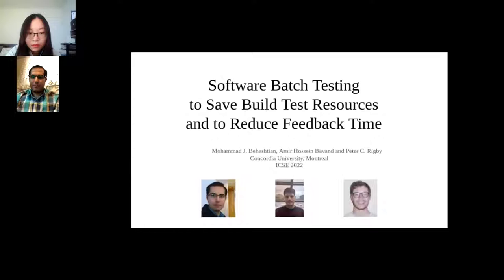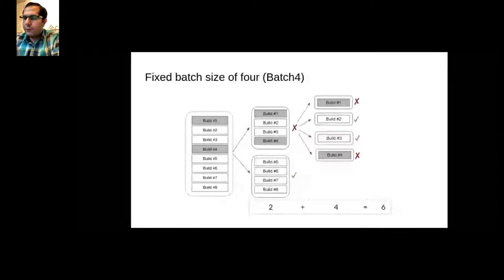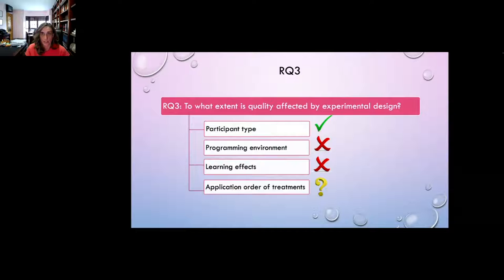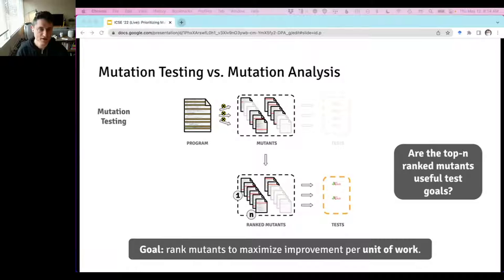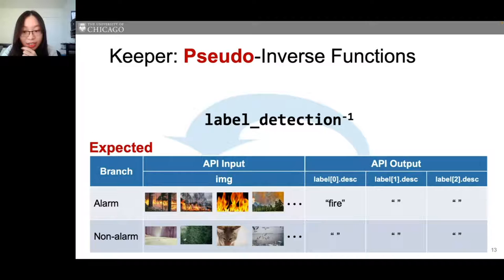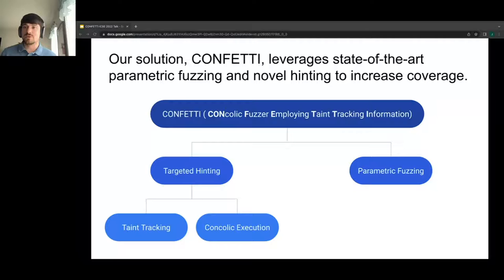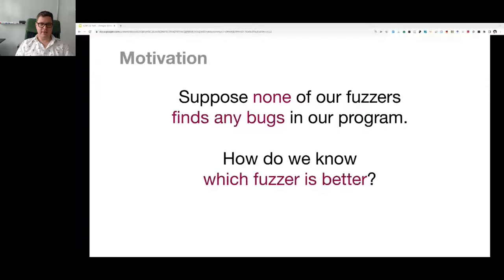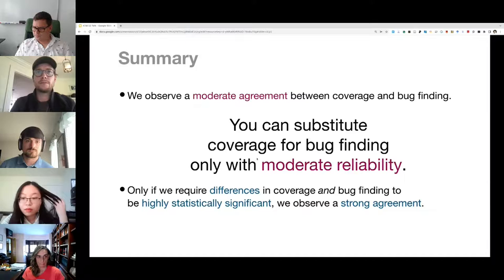Software Testing 13